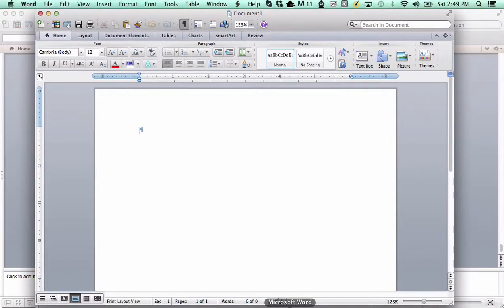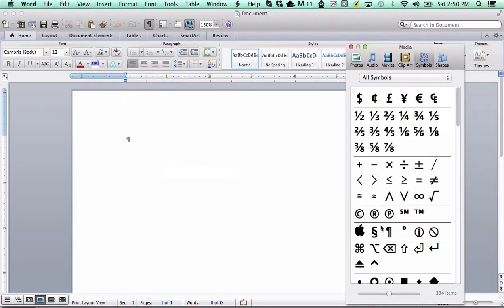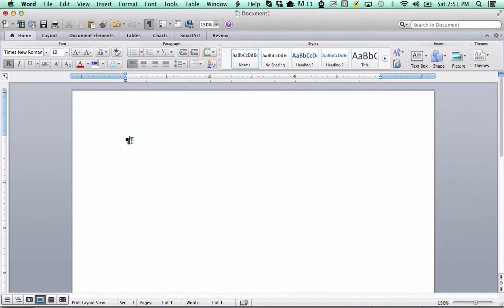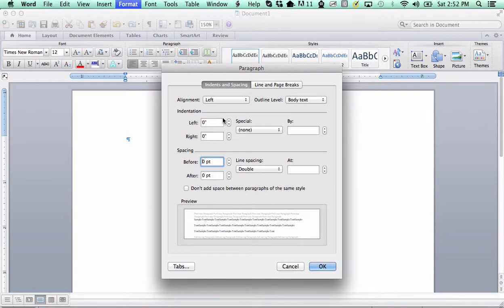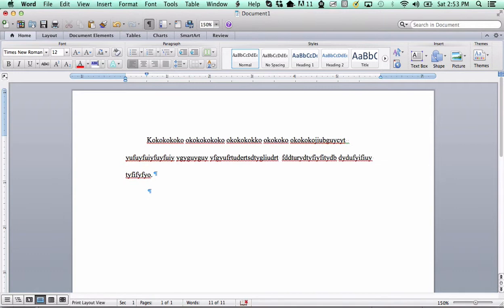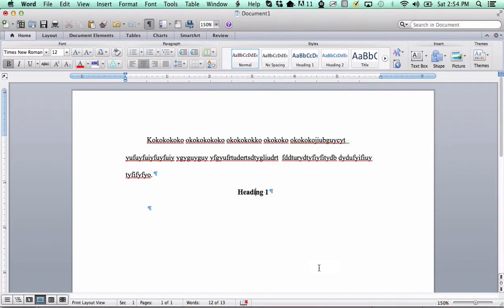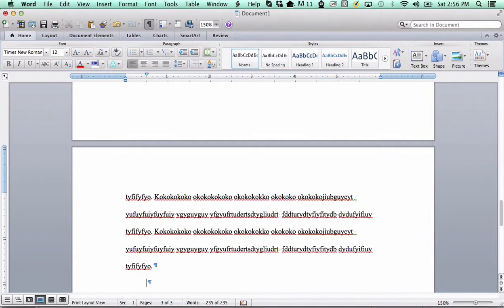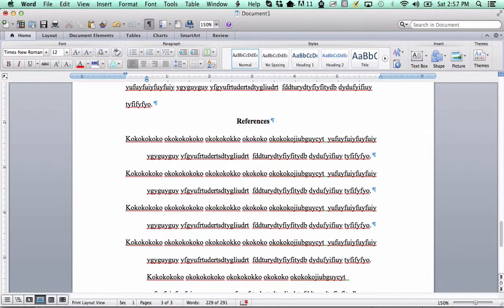EDL689: 21 March Class - Formatting in MS Word